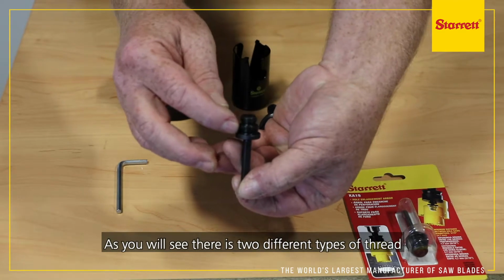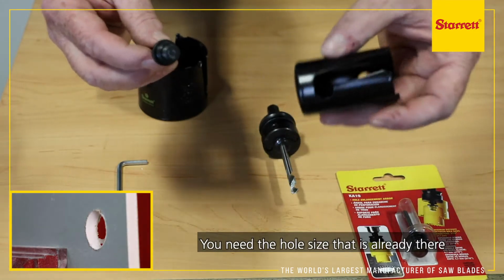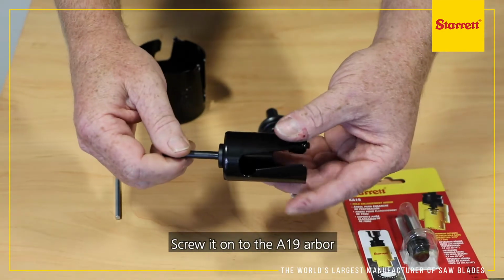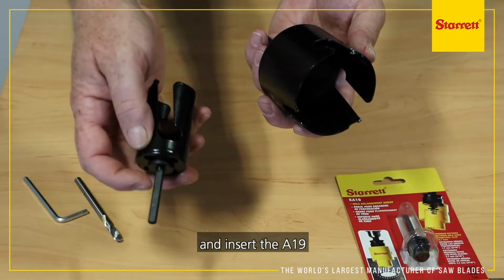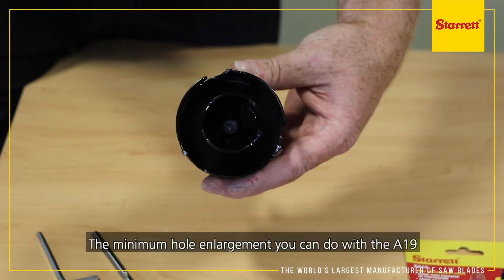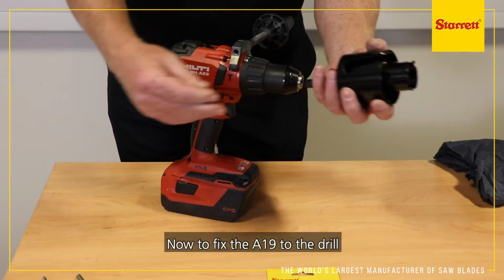A19 Hole Enlargement Arbor HD UK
Do you ever need to enlarge a predrilled hole? The Starrett Hole Enlargement Arbor is the answer. Perfect for moments when you’ve made a mistake and used a holesaw that’s too small or are replacing old downlighters and need to make the holes larger.